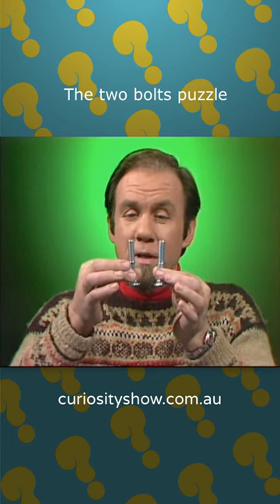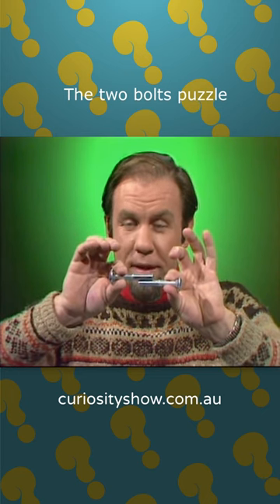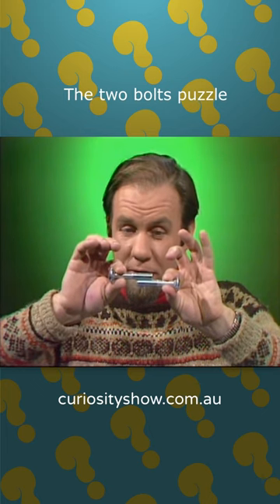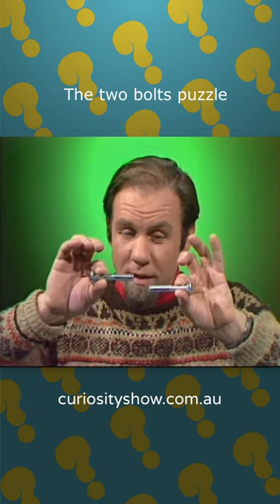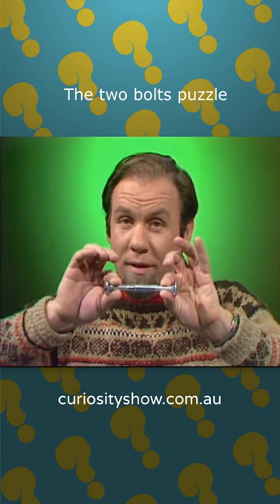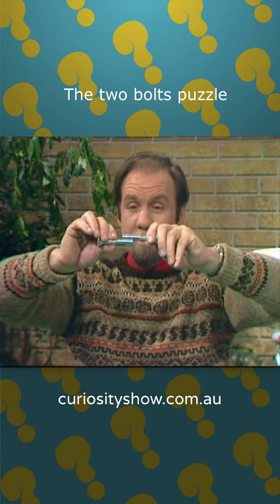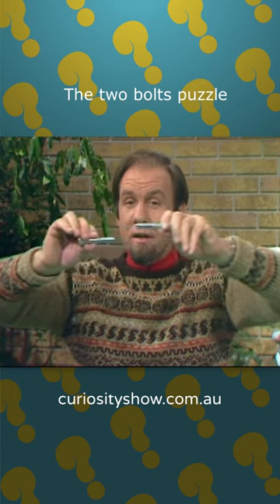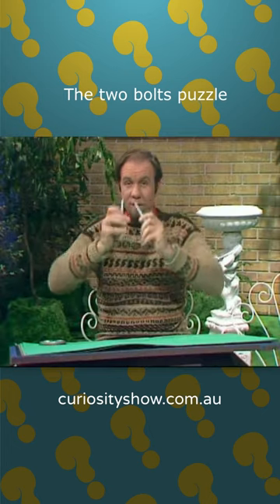The Two Bolts Puzzle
Roll the threads of two  bolts around each other and what will be the result? Rob demonstrates, but have a guess first